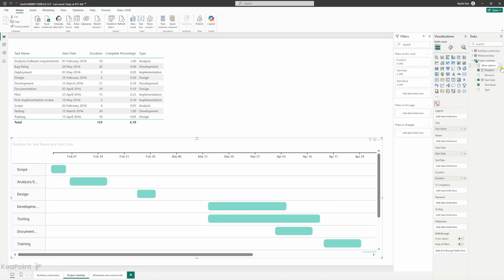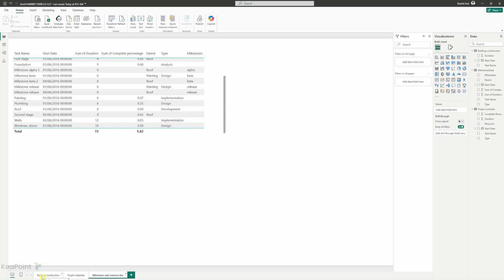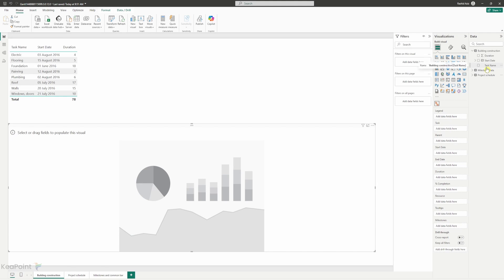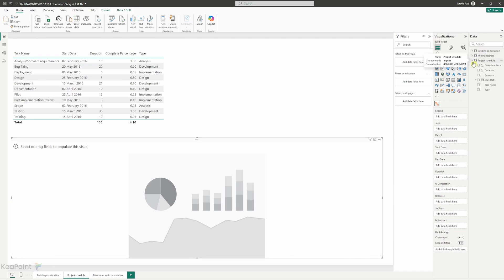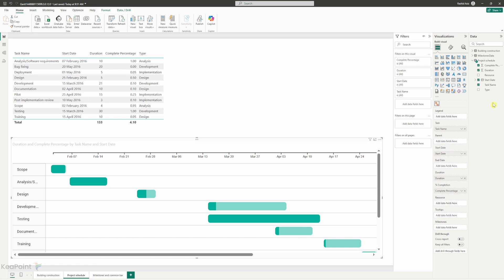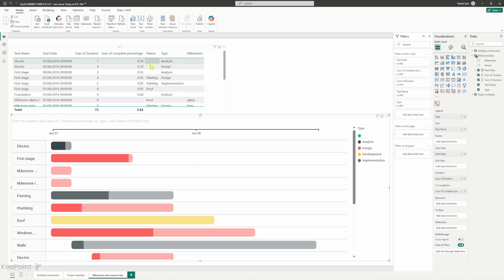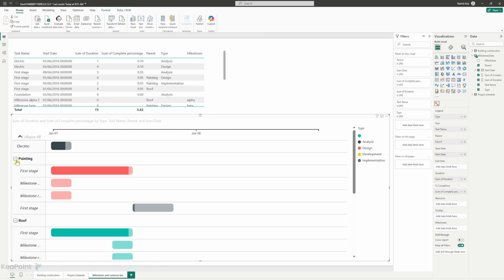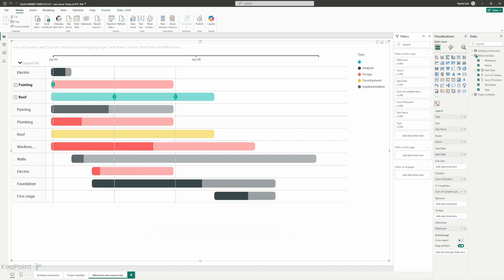Create a Free Power BI Gantt Chart for Better Project Visibility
In this tutorial, you'll learn how to create a free Power BI Gantt Chart for improved project management and project visibility. By using Power BI for task tracking and project timelines, you'll be able to boost your workflow efficiency without needing additional software.

I’ll show you step-by-step how to build a Gantt chart in Power BI, ideal for enhancing your project tracking and ensuring better clarity across all stages of your project management.

⌚ TIMESTAMPS
00:00 - Introduction
01:10 - Add Gantt Chart
02:20 - Gantt Chart Examples
08:32 - Outro